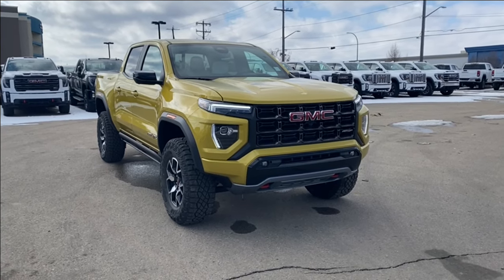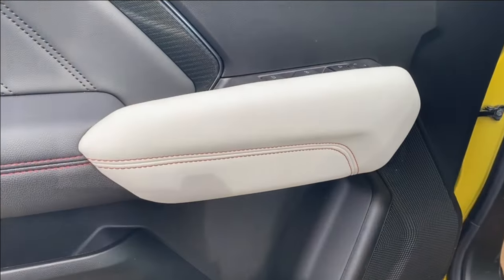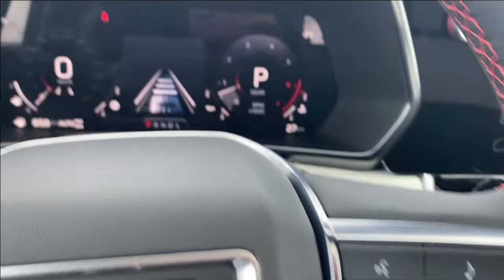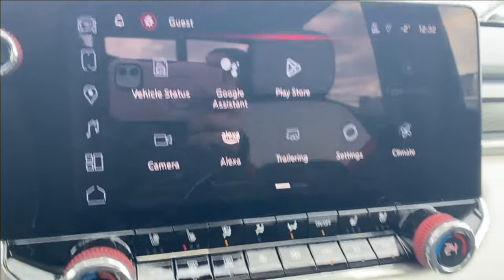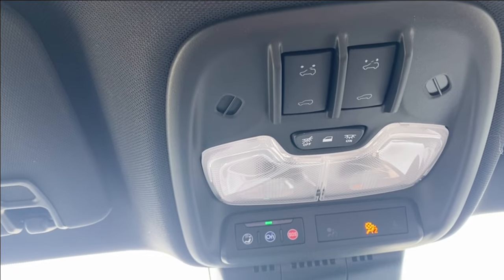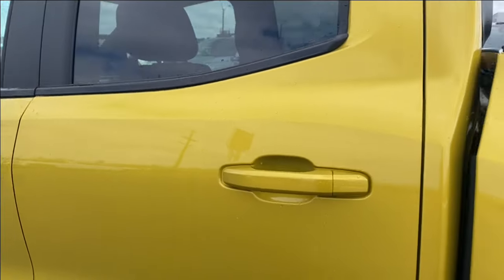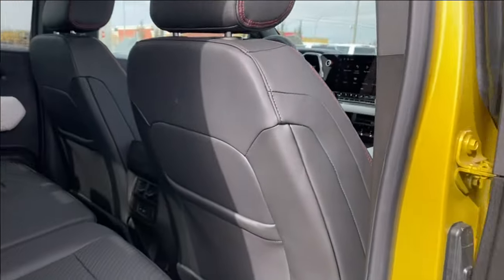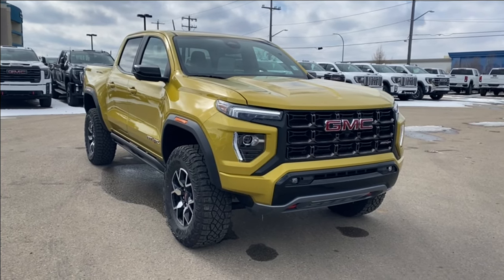2024 GMC Canyon AT4X Review - Wolfe GMC Buick Edmonton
Introducing the rugged yet refined 2024 GMC Canyon Crew Cab AT4X 4WD, finished in striking Solar Flare Metallic paint complemented by an exclusive Obsidian Rush interior. Powered by a robust 2.7L Turbomax engine mated to an 8-speed automatic transmission, this truck is engineered to tackle any terrain with confidence.

Equipped with a comprehensive trailering package, including StabiliTrak trailer sway control, hill start assist, and a trailer brake controller, the Canyon AT4X ensures smooth towing and hauling experiences for all your adventures.

The HD surround vision system provides a clear view of your surroundings, while the heads-up display keeps vital information within your line of sight.

Experience unmatched comfort with heated and ventilated seats, a heated steering wheel, and dual-zone automatic climate control. The 11" driver information display keeps you informed of important vehicle data at a glance, while wireless charging ensures your devices stay powered throughout your journey.

Enhanced safety features include automatic emergency braking, forward collision alert, front pedestrian and bicyclist braking, lane keep assist with lane departure warning, and a following distance indicator, providing peace of mind on the road. Rear park assist aids in parking maneuvers, while the power sunroof brings in natural light and fresh air.

This Canyon AT4X rides on striking 17" High Gloss Black Aluminum wheels, adding to its bold and commanding presence. The EZ-Lift GMC Multistow Tailgate makes loading and unloading cargo effortless, further enhancing its versatility.

*AMVIC Licensed Dealer | View photos and more info (Uploaded by DataDriver).